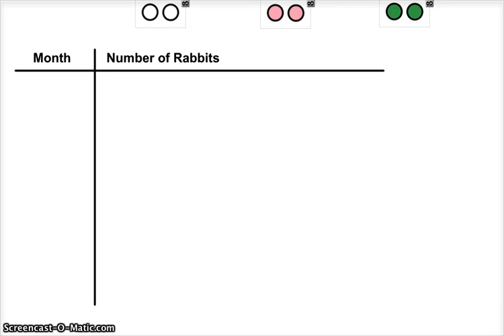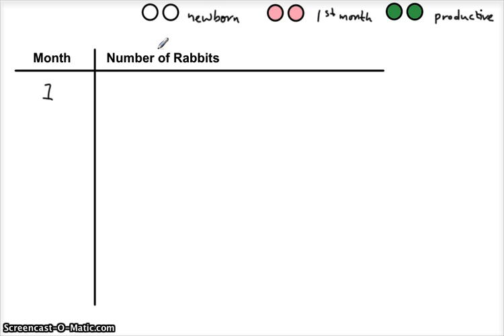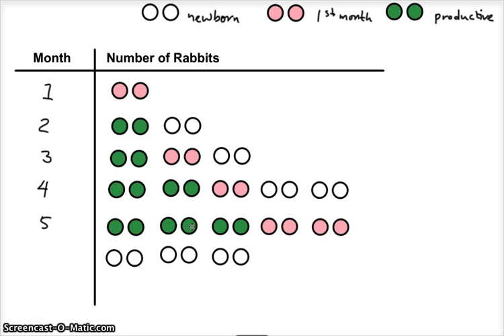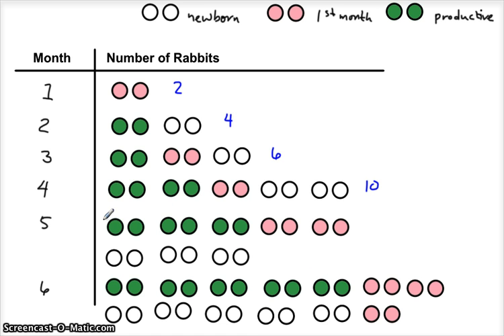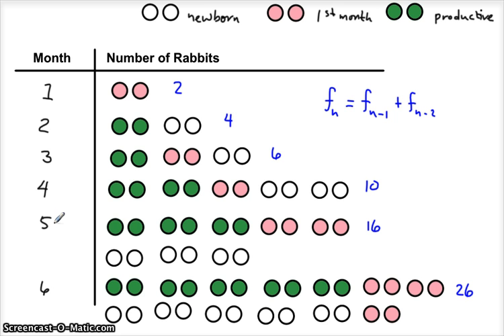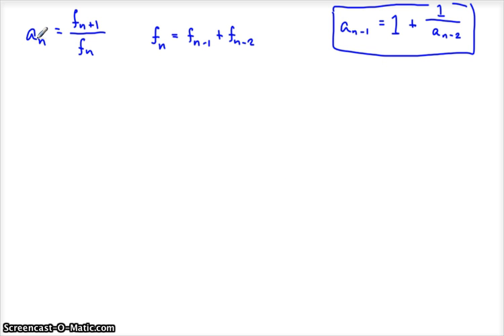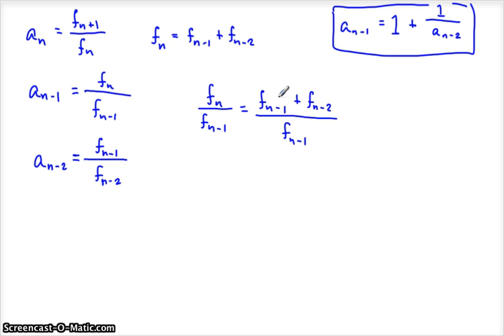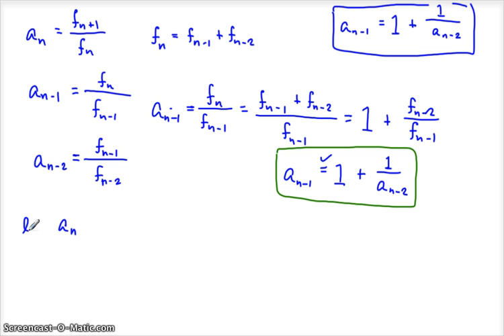Fibonacci 71 Solution Part 1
Solution to Section 12.1 #71 (Calculus by Stewart, 6th ed.)